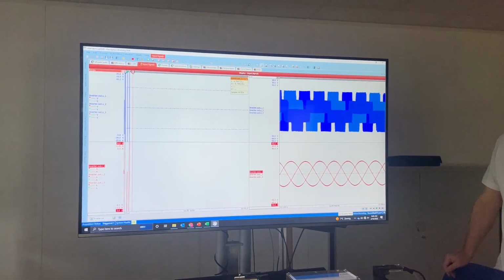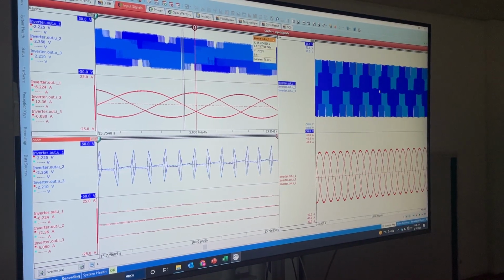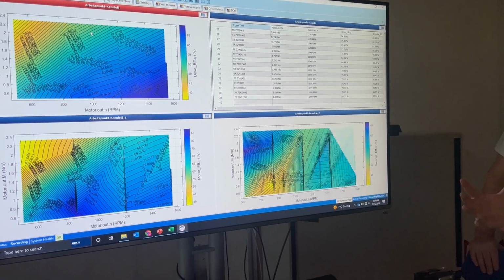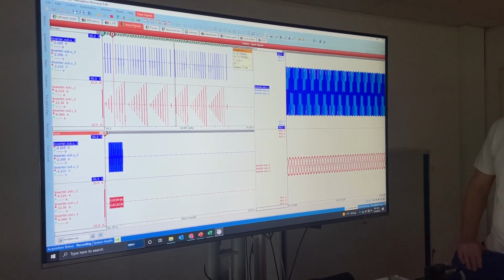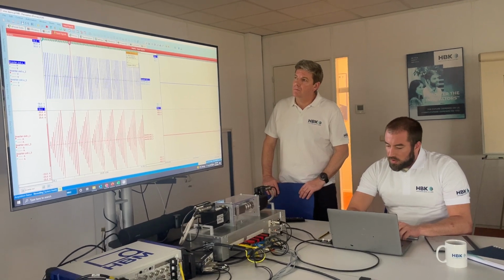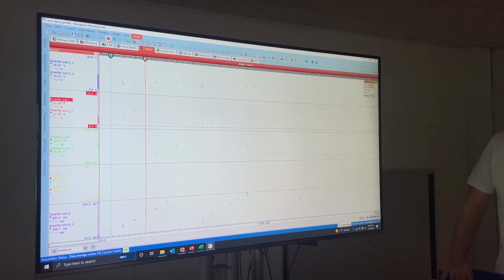Efficiency Mapping Tool Explained with HBK's Director of Electric Power Testing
This video will go through efficiency mapping with HBK's Peter Allum and Mitch Marks to show the eDrive system quickly going through measurement points on a dynamometer and displaying the values live.